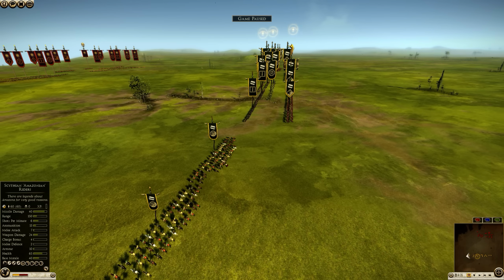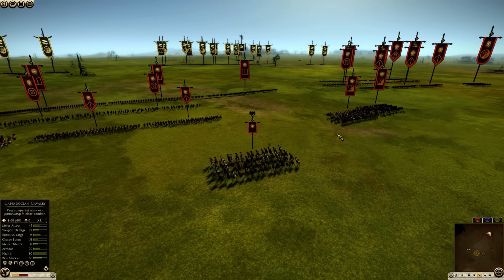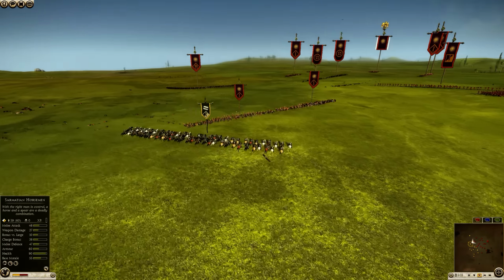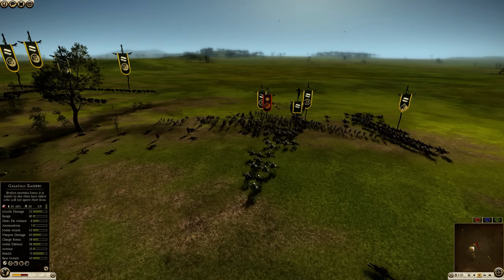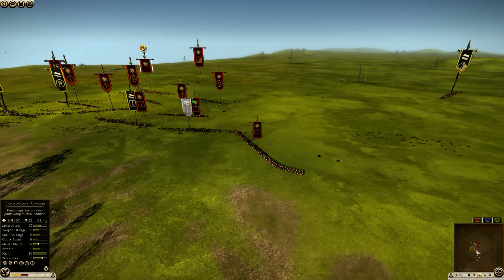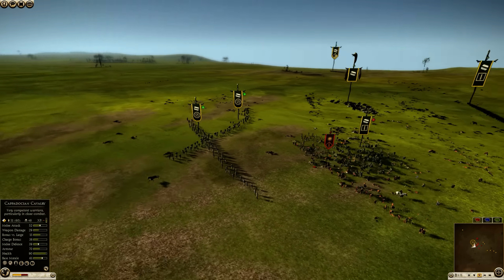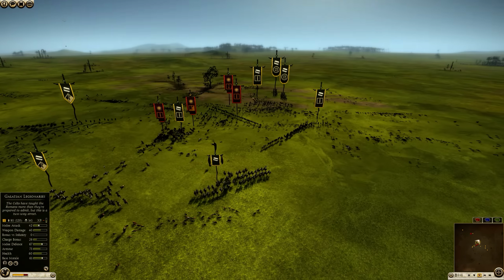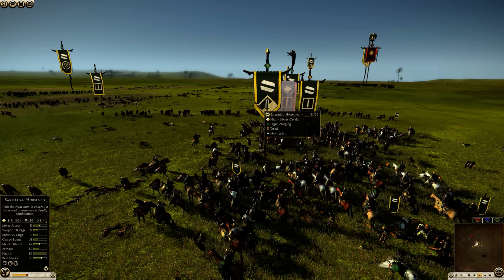Frankenfaction Tournament Group Stage G2 - Maximus vs Askia - Rome 2 Total War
Frankengalatia vs Frankenmacedon , G2 in the group stage. Maximus vs Askia in Rome 2 Total War.